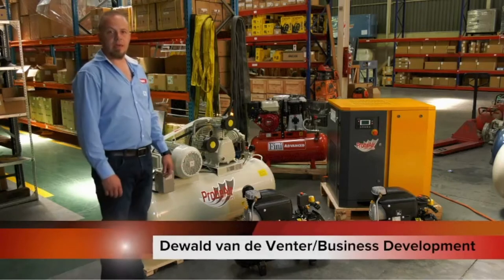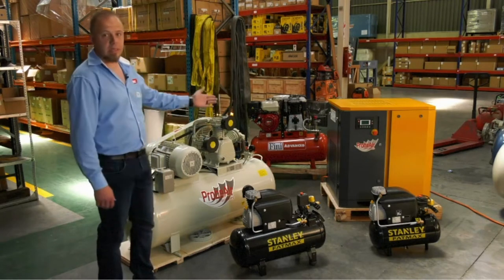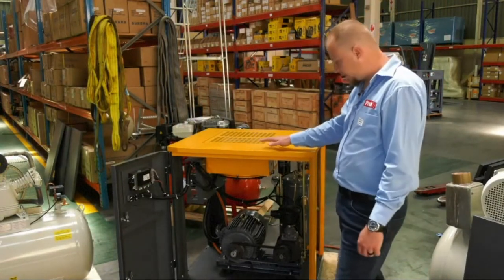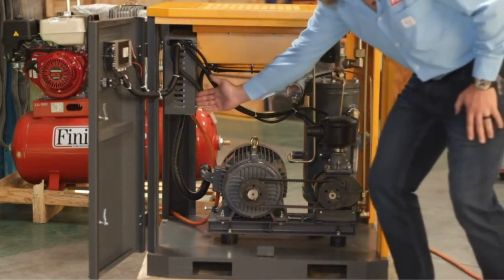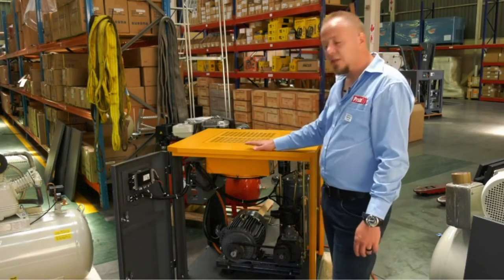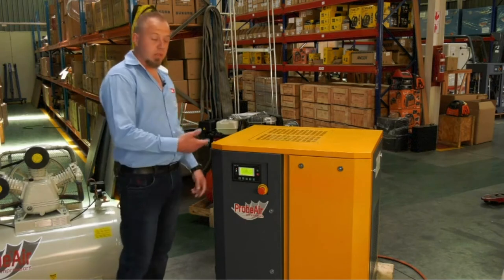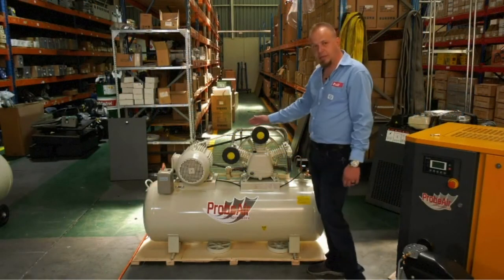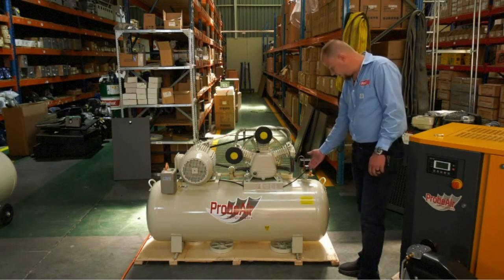Compressed Air Solutions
Probe efficient, reliable and affordable compressed air solutions

The Probe range of industrial compressors combine optimal performance with huge energy-saving benefits. We also offer the aftermarket service and support you need. Here's a demonstration of the ProbeAir reciprocating and rotary screw compressors from Probe compressed air expert Dewald van de Venter.